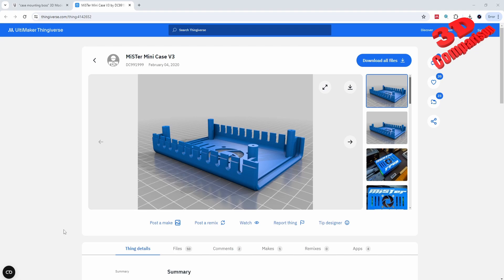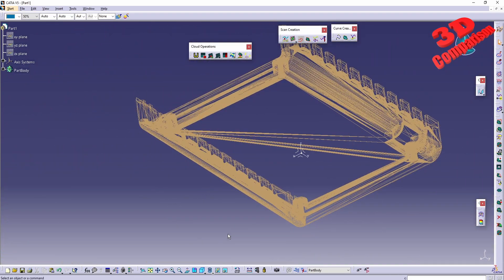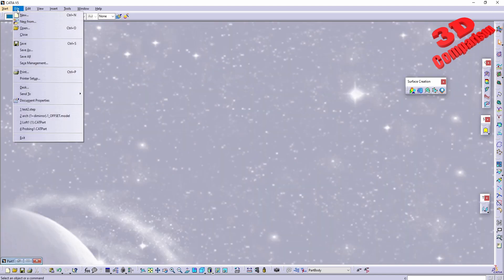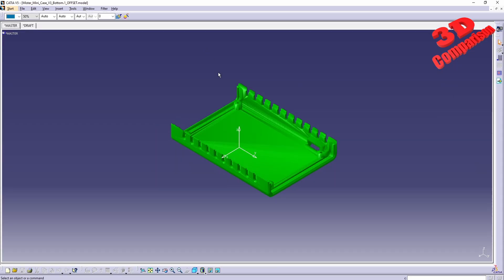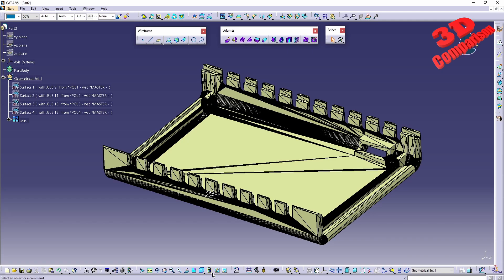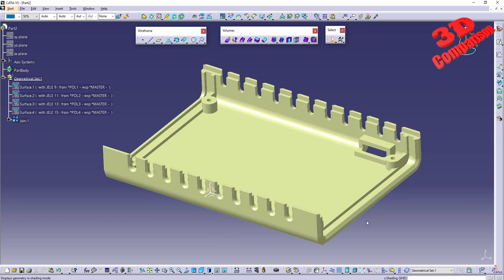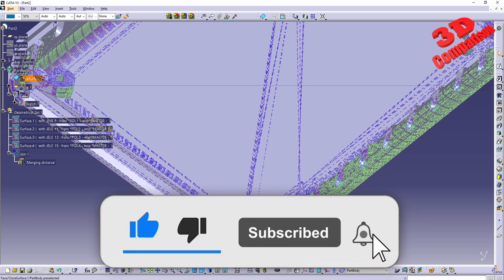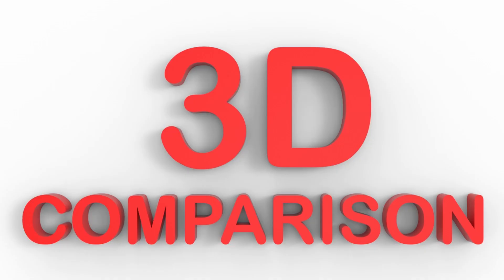CATIA V5 - STL to Part Design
Video section
Introduction 00:00
Digitized Shape Editor 00:50
Automatic Surface 02:30
CATIA Model 05:30
Join surfaces 08:00
Closed surface 09:30
Adding planes 12:00
Conclusions 14:20
Outro 14:40